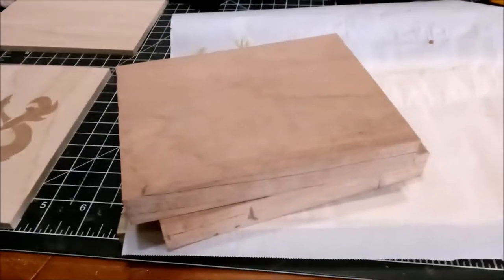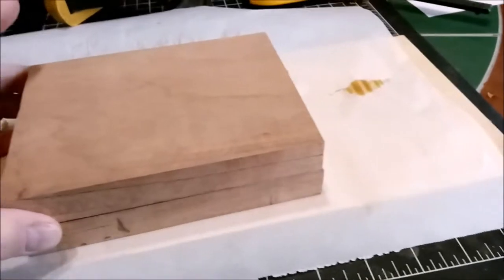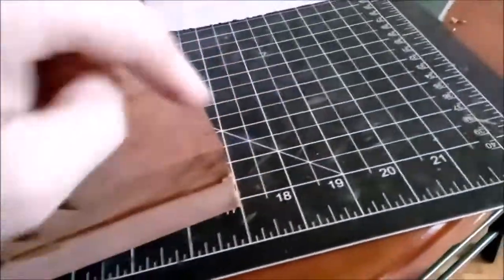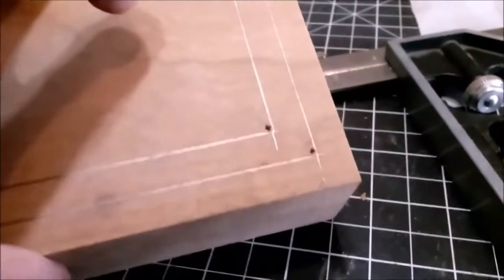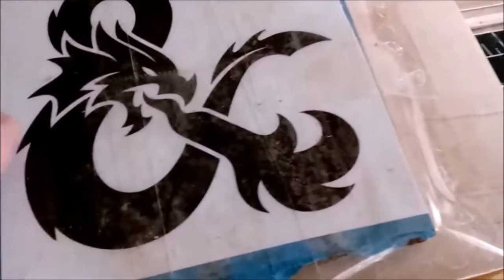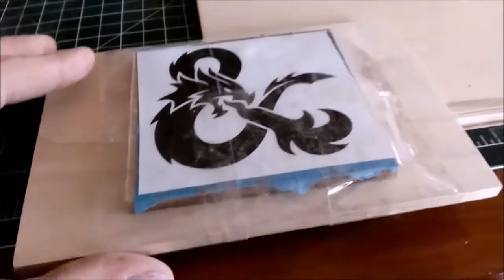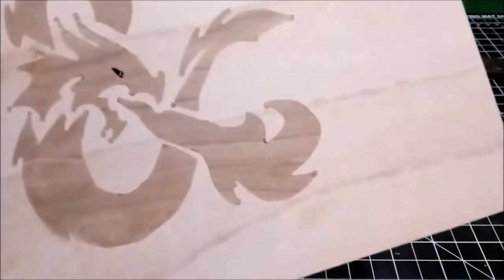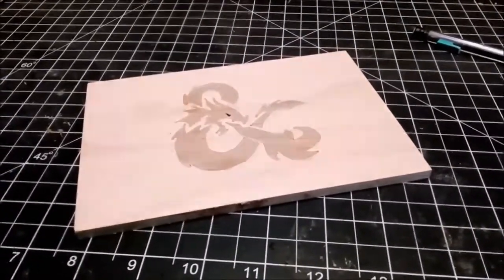Real Life - Making a Combination Dice Box and Rolling Tray (Reuploaded)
In which I more or less successfully attempt techniques I had never attempted before.